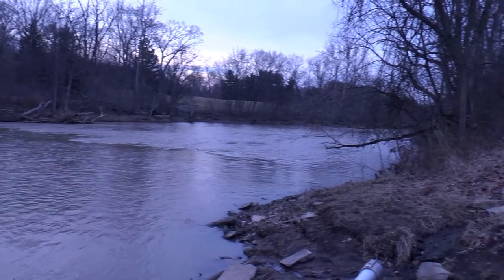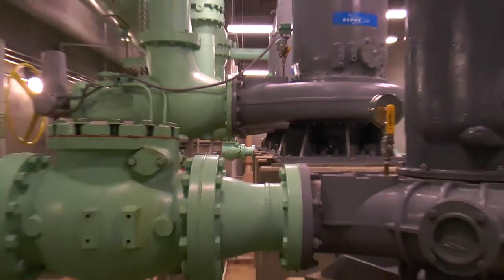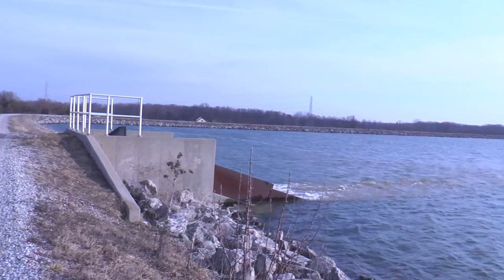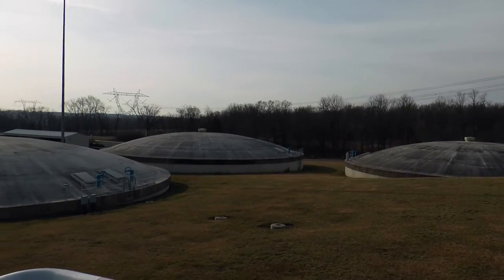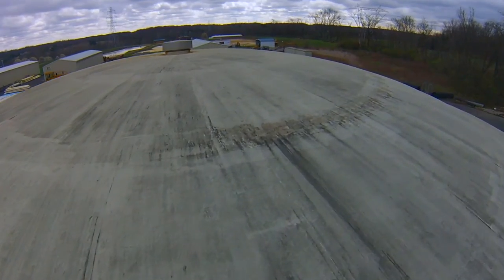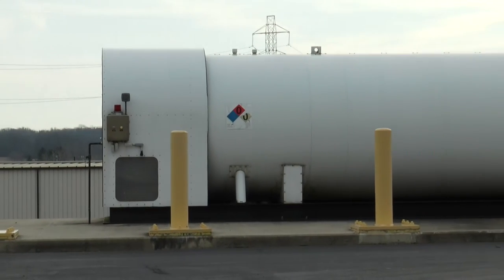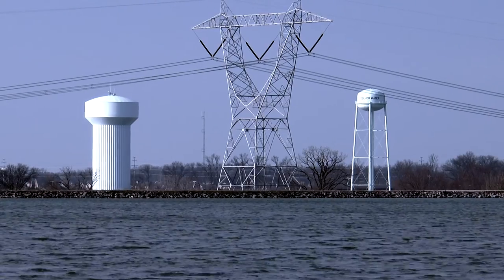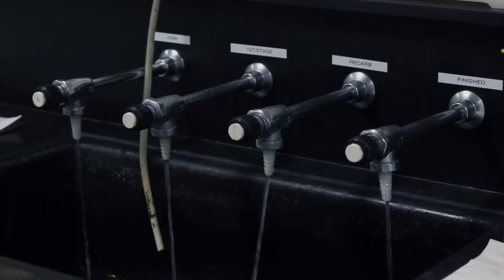Del-Co Water: A Visual Tour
Del-Co's first video, produced by DACC Class of 2017, is a digital tour of the headquarters and explains our company on a basic level.